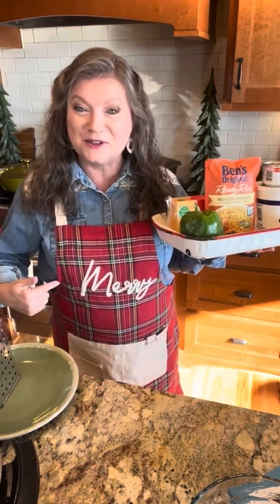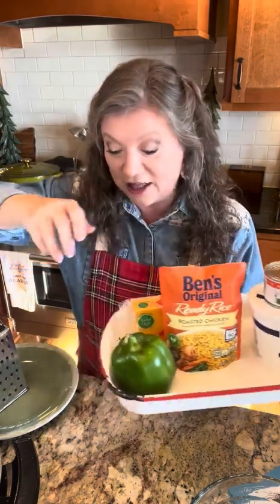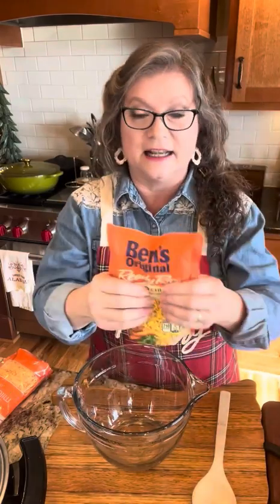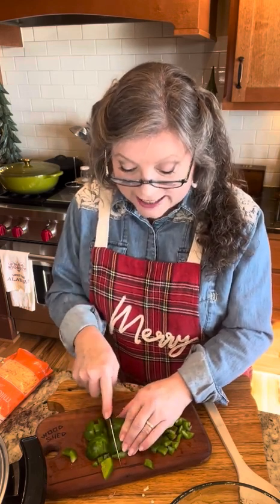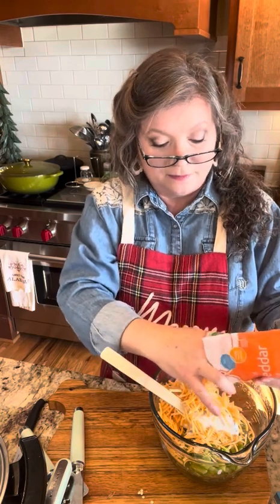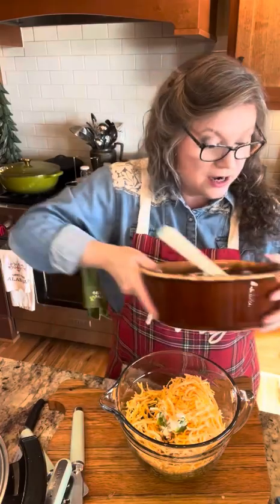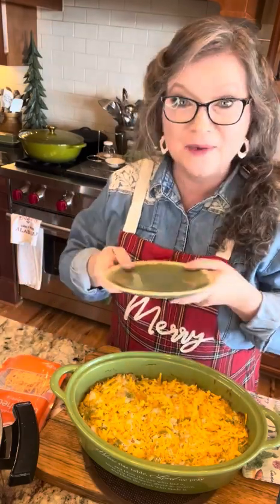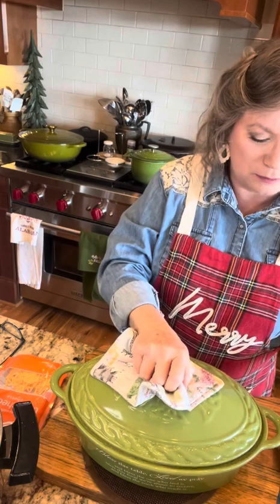Cheddar and chicken(or turkey) casserole!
Cheddar and chicken casserole!
Y’all - don’t just throw any recipe together - throw my DELICIOUS recipes together for your family !
And I used up the last of my Thanksgiving turkey…yum 🦃

Find my cookbook, Happiness is Homemade, Y’all! on Amazon! There’s an E-book too.
Happiness is Homemade, Y'all